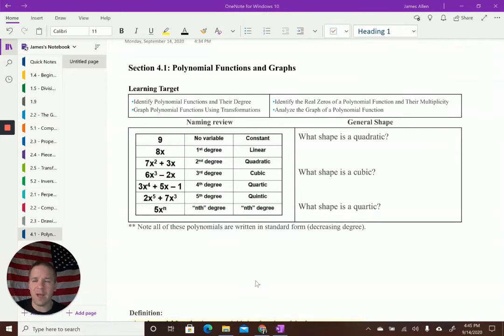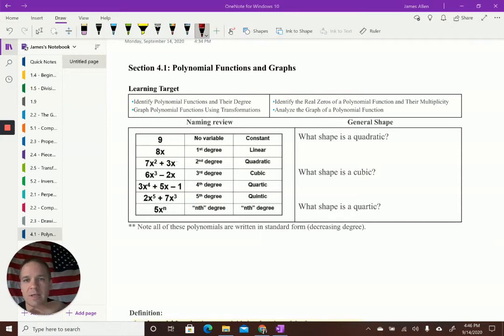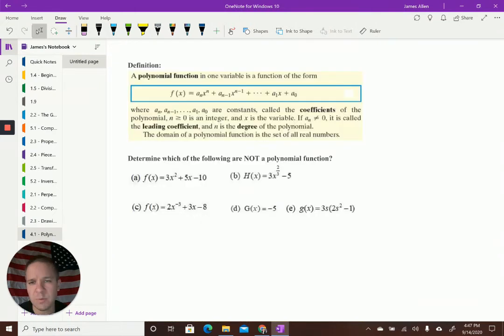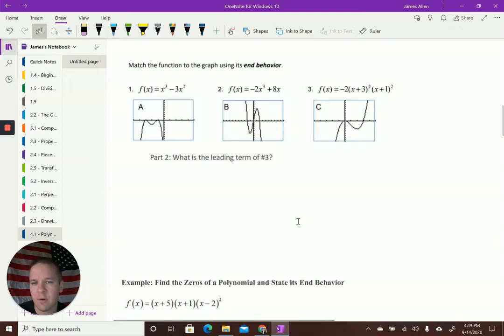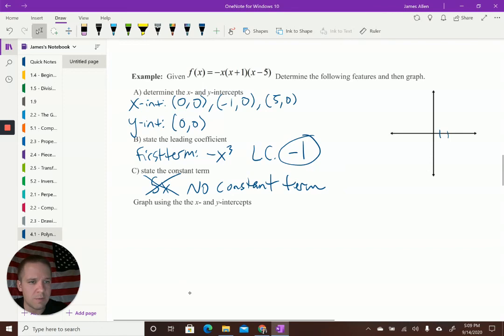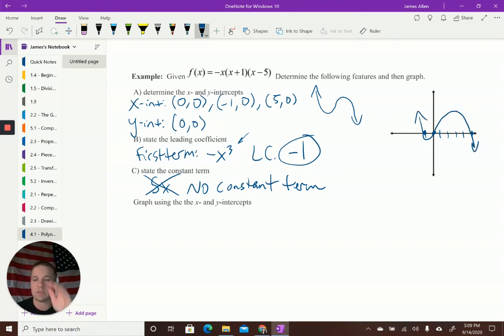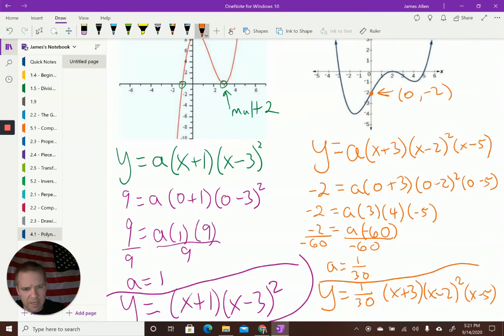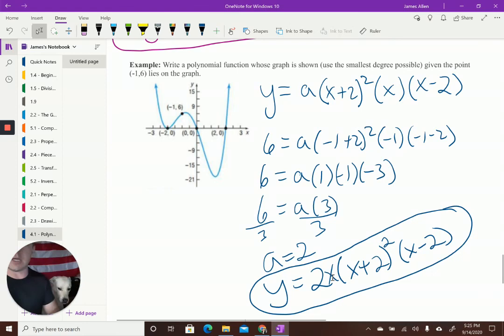4.1 - Polynomial Functions and Graphs - PCH